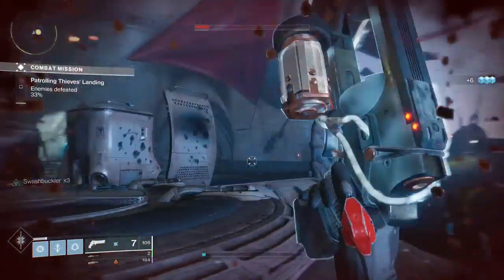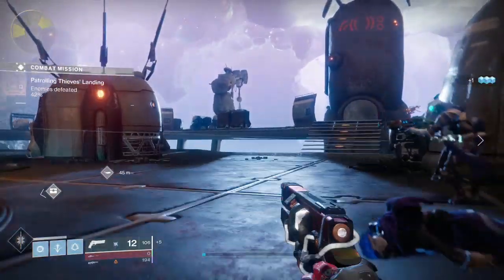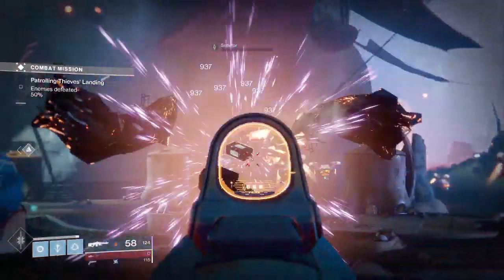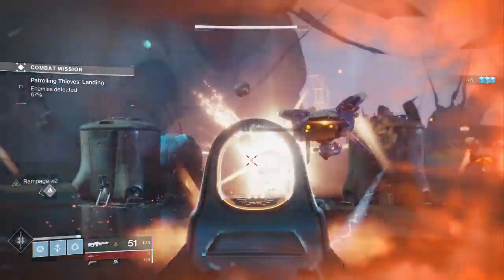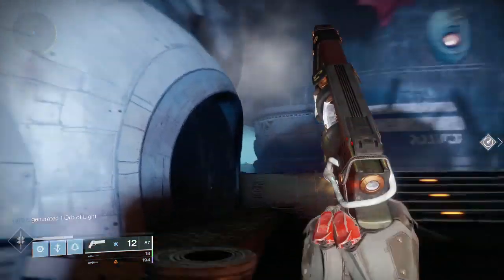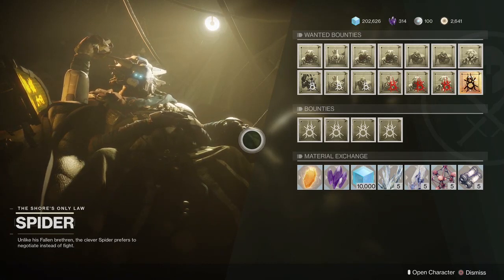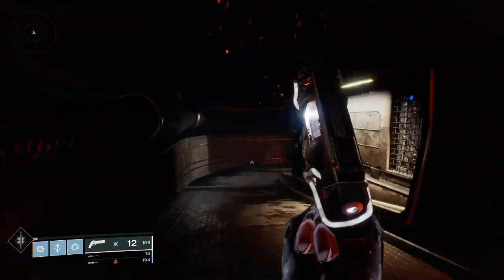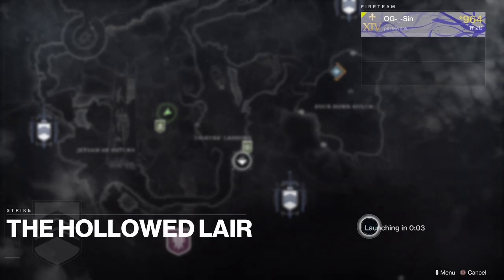HOW TO GET NEW EXOTIC BASTION (QUEST STEPS)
HOW TO GET NEW BASTION EXOTIC (QUEST STEPS) Hey Guardians welcome back to the sinful side of thing's in this video I show you how to ge the new Bastion kinetic fusion rifle quest steps.

HAPPY HOLIDAY'S GUARDIANS HAVE A SAFE AND HAPPY NEW YEAR.